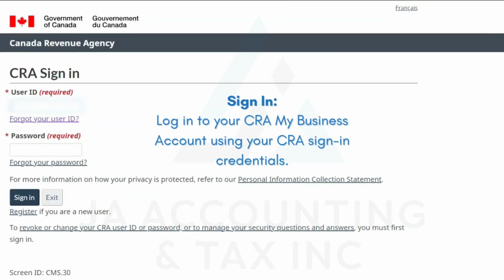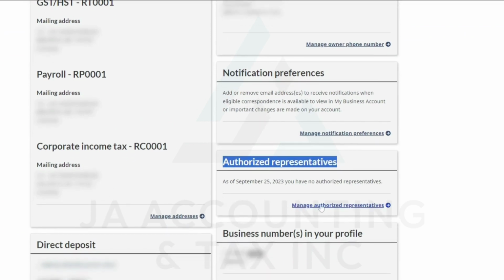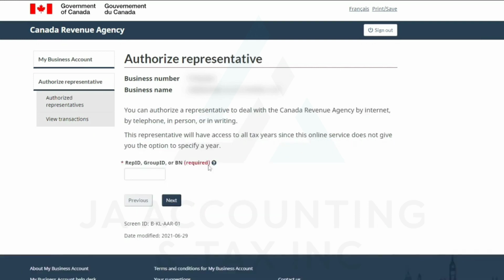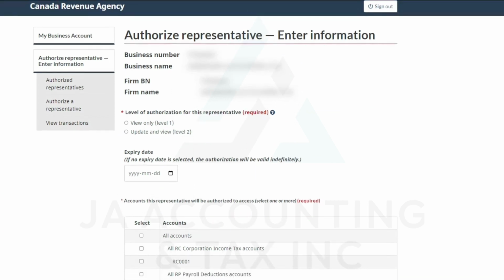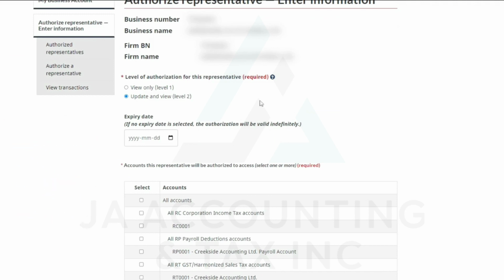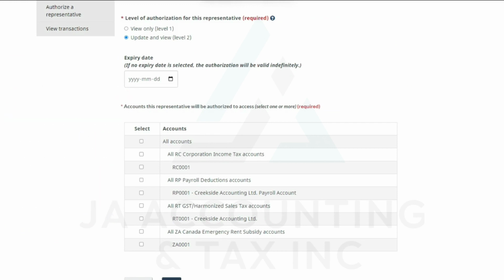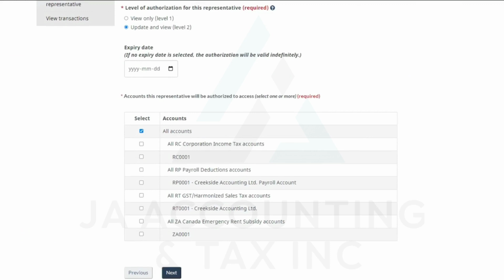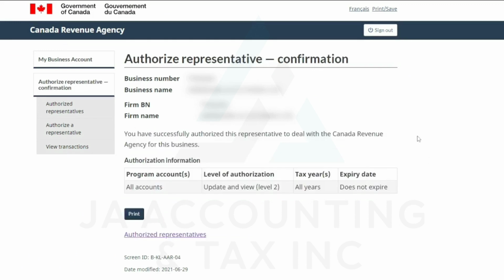How to give access of your CRA Account to your accountant.